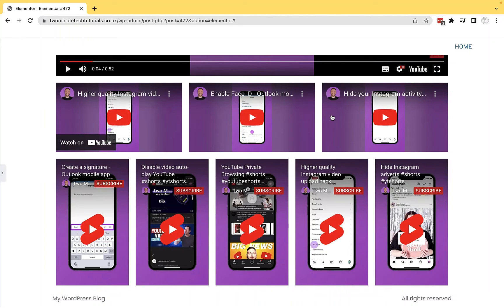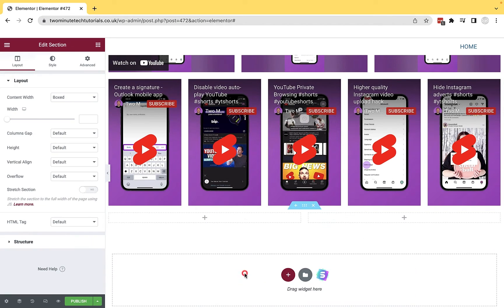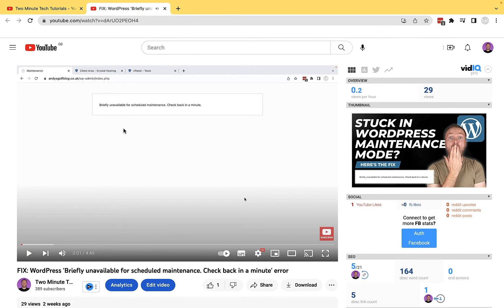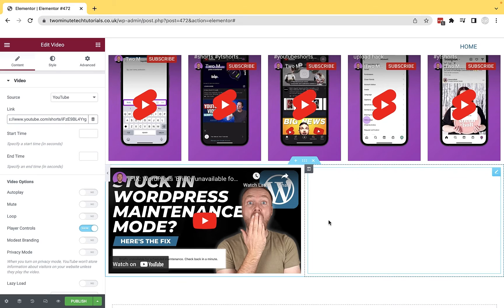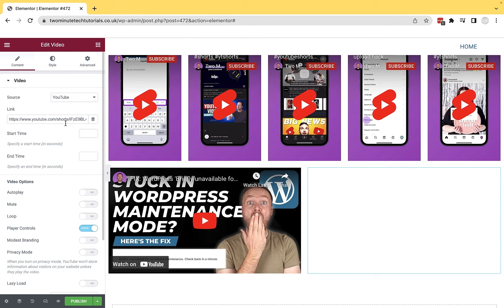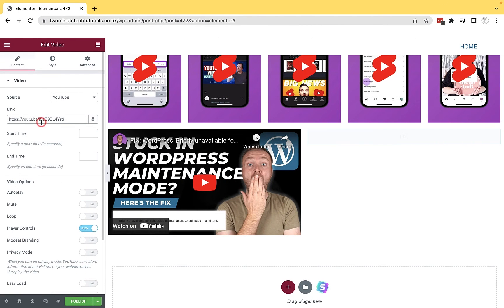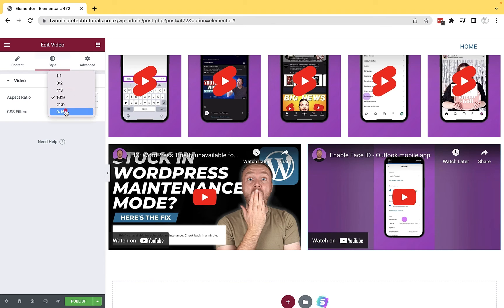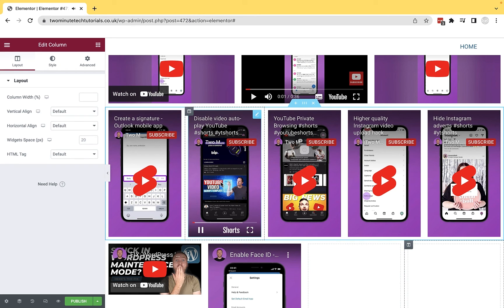How to embed YouTube Shorts videos in WordPress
In this short video tutorial, you'll learn how to upload YouTube Shorts videos to your WordPress website. Not only will you learn the correct way to copy the video's link but you'll learn how to adjust the code if your embedded shorts video is not displaying or cannot be played. In addition to this, you'll also learn how to adjust the aspect ratio of your embedded video so that it displays in 9x16, not 16x9 - giving it a more authentic YT Shorts look.

This tutorial was filmed using Elementor but you can follow these steps irrespective of the web-building tool you are using in WordPress.